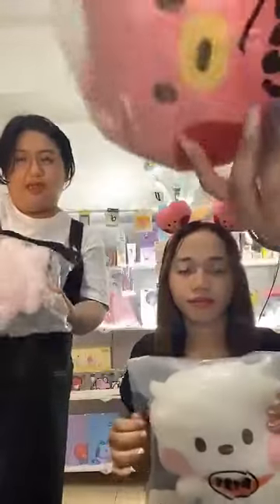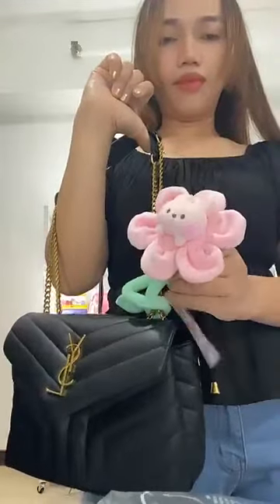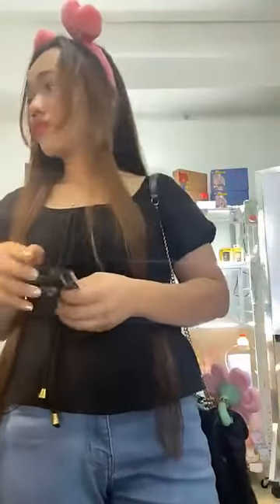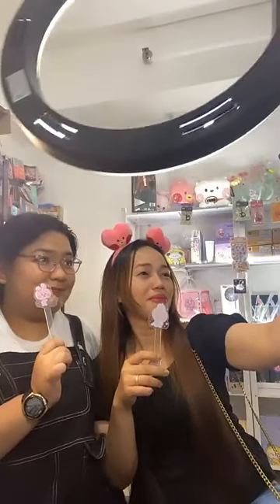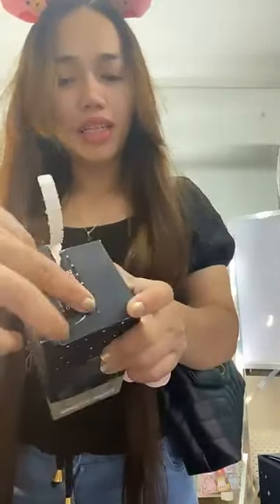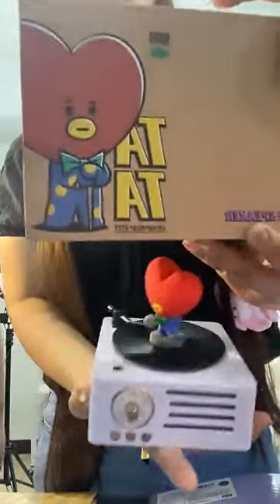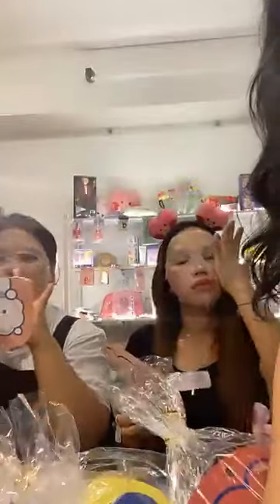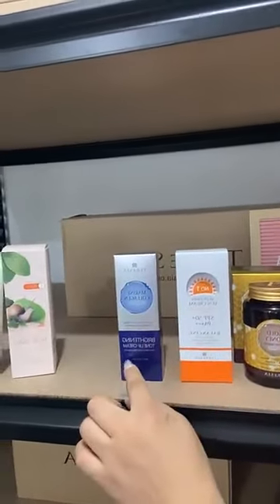Korea SHop ABC BTS BT21 Authentic Korean Products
New BTS BT21 Products arrived from Korea❗
Get a free BTS Gift when you buy

San Lorenzo Mall Copycat PH at SanLoMall